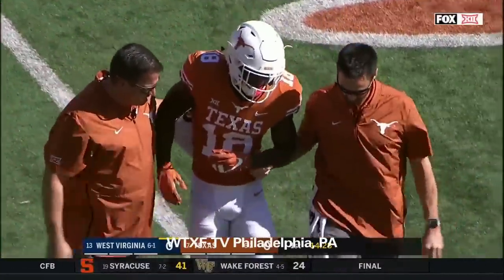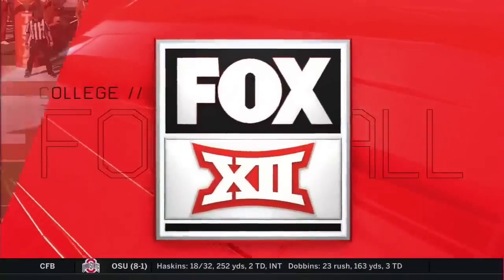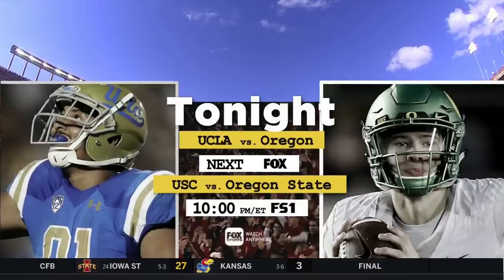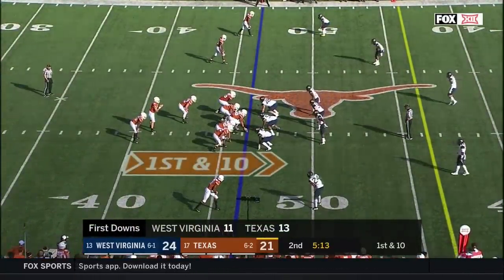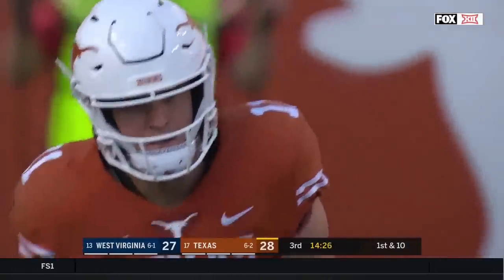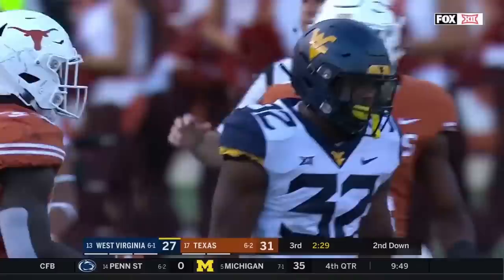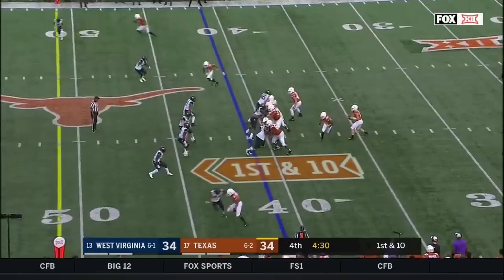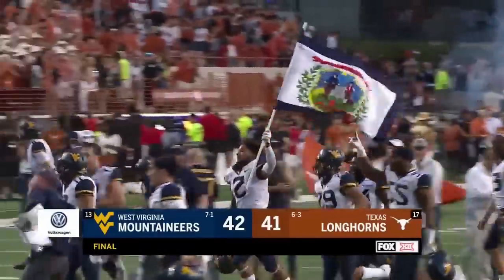NCAAF 2018 11 03 West Virginia at Texas 720p60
NOTE: Due to the previous game running over, the kickoff and first few plays of the game were not shown.  The video begins with the game in action.